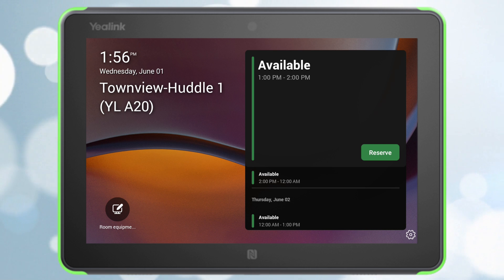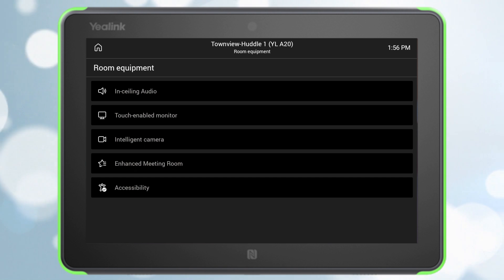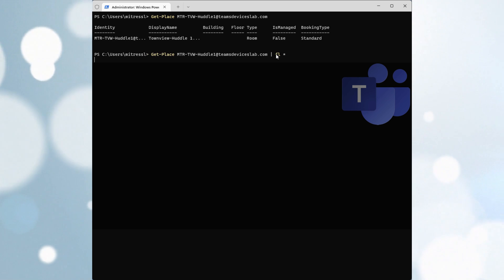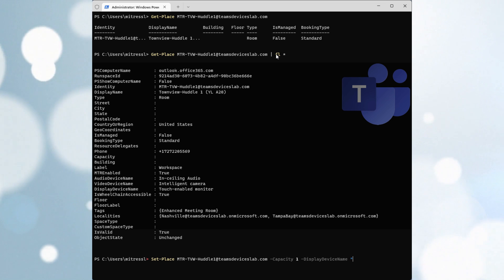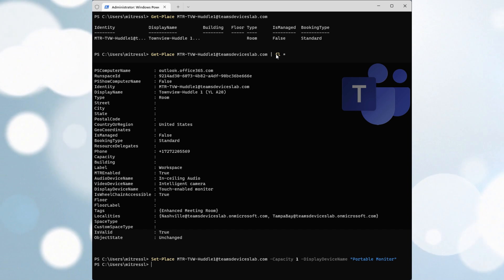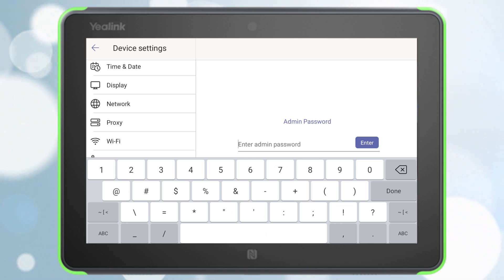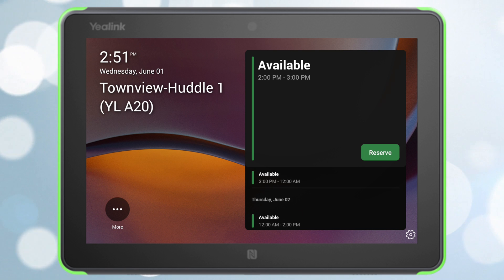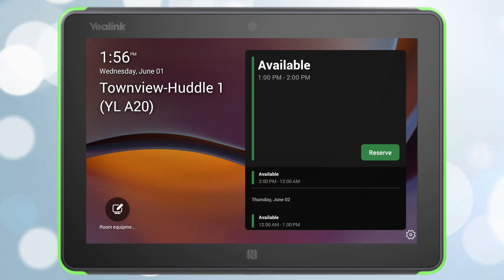Microsoft Teams panels - Enable Room Equipment view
MIcrosoft Teams panels can show users what equipment is inside a room or space. This helps give people walking by a room or space an idea of what kind of equipment is in a room without having to walk into the room and figure it out for themselves.

In this video, you will see Room Equipment in action as well as how to enable it.